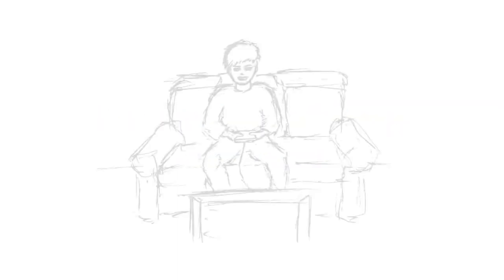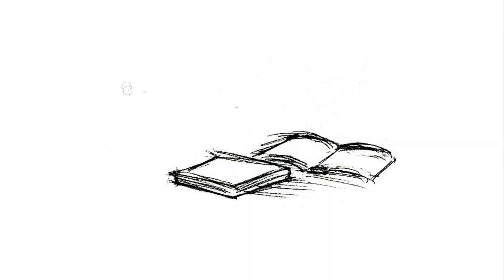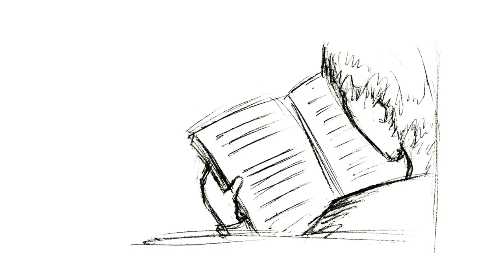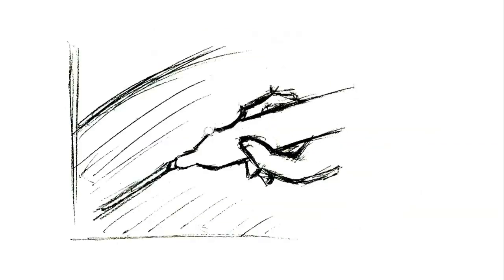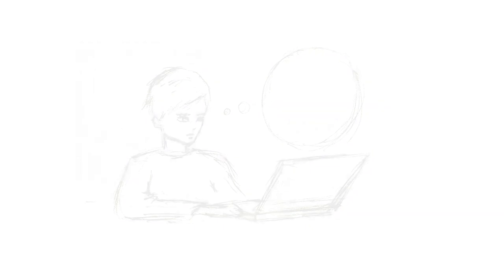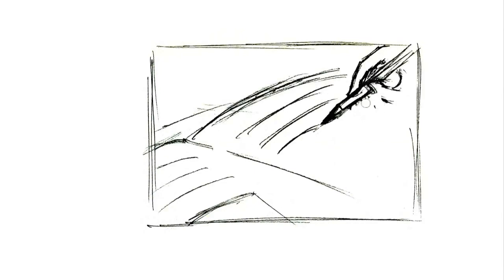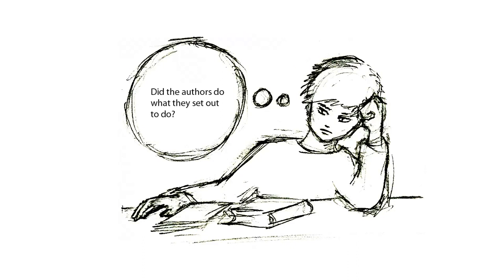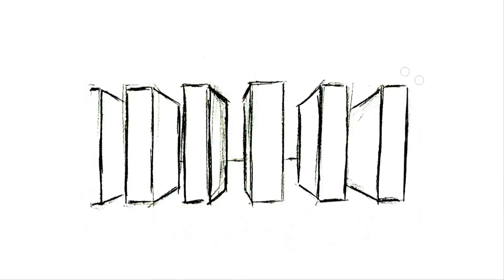UBCiSchool's How to Read Academic Papers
This video introduces students to the techniques involved in reading scholarly literature. It is based loosely on an article by Paul N. Edwards entitled "How to Read a Book", available

Script and narration provided by Jonathan Kift Visuals by Kevin Day

This project was developed with support from the iSchool@UBC and UBC Arts ISIT.